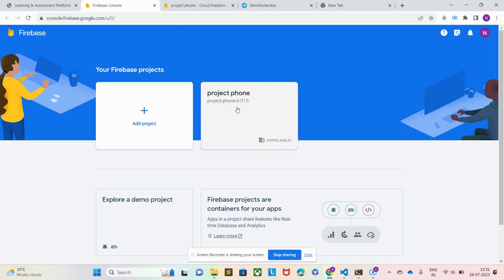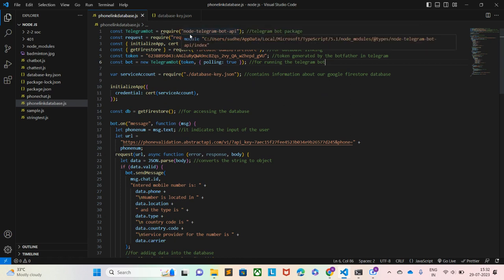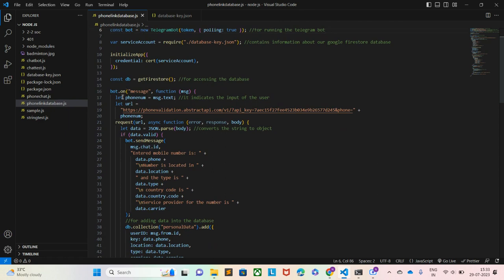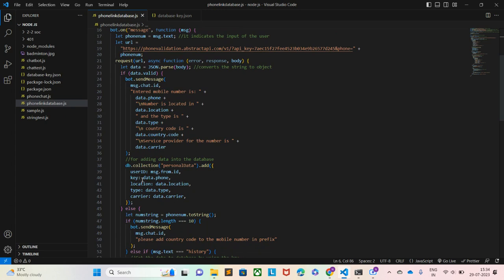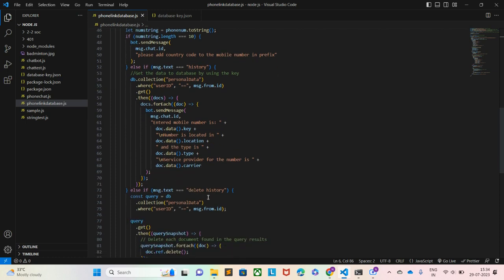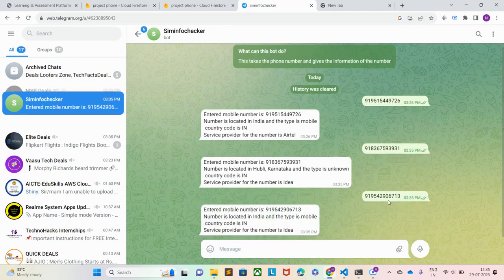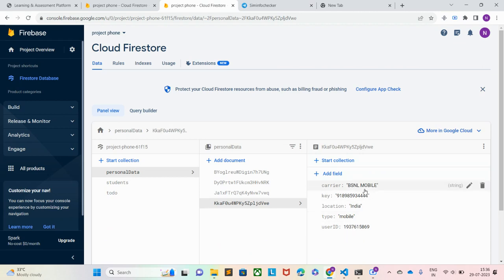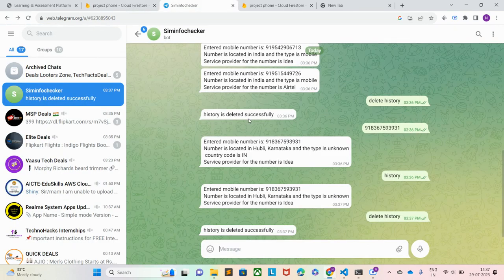Creating a telegram chat bot by using API and database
this is a simple telegram chatbot name called siminfochecker.It takes the number as input and gives the basic details of the number and it stores the numbers and retrive the phone numbers.